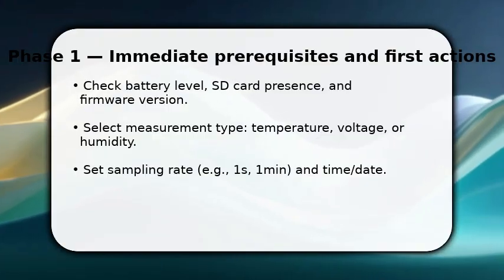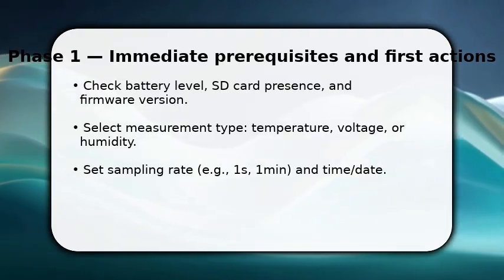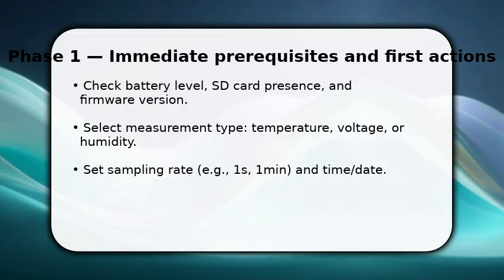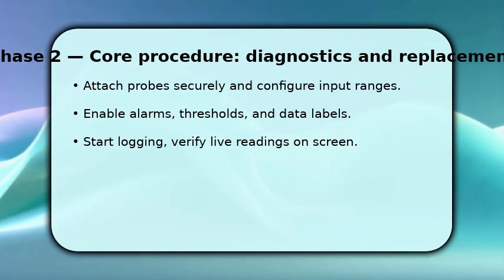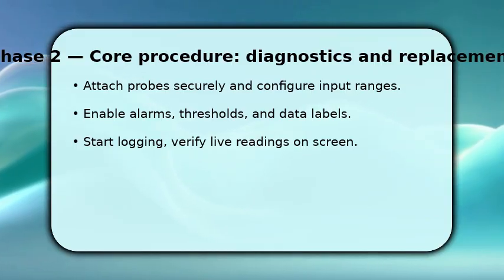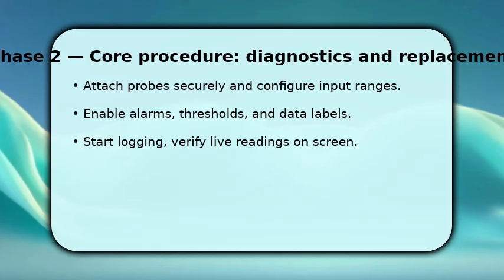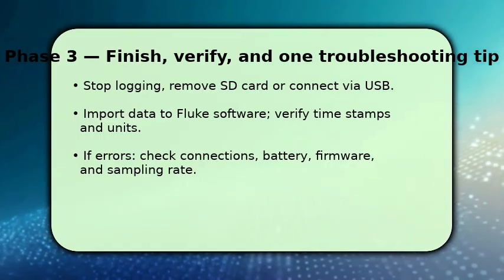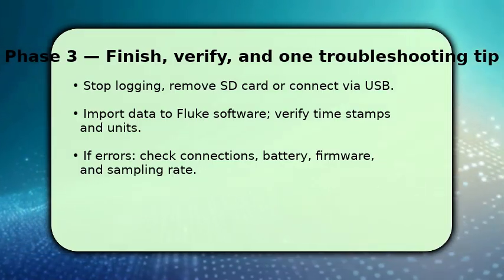How to Use Fluke Data Logger (only Way)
How to Use Fluke Data Logger (only Way) | 🔒 Surfshark VPN Deal — Stay private and secure. $1.99/mo + 3 Months Free ▸

Discover the essential steps for using a Fluke data logger in your environmental monitoring projects. This video guide provides clear instructions on setup, calibration, and interpretation of critical field measurements.

Fluke Data Logger, Environmental Monitoring, Data Collection Setup, Calibration Guide, Field Measurements Interpretation, Instrument Usage Tutorial, Hydrology Studies, Soil Moisture Analysis, Weather Station Calibration, Water Quality Testing